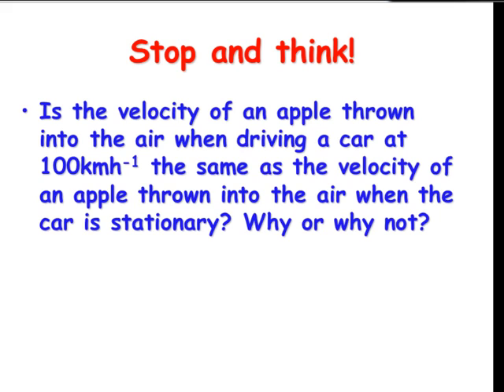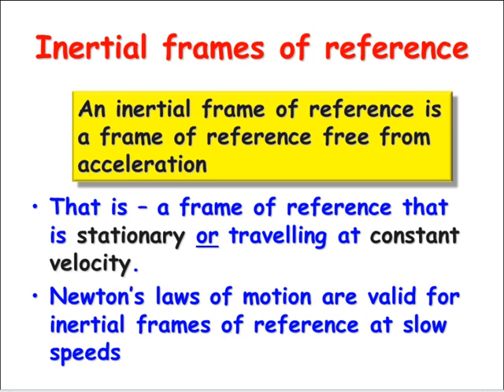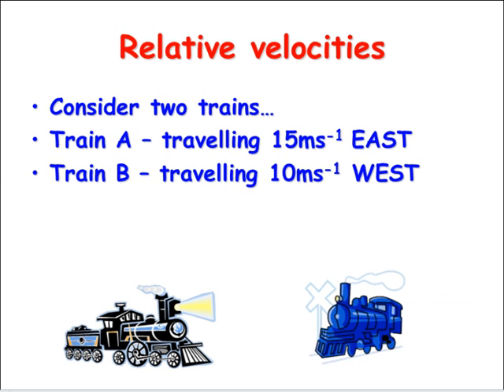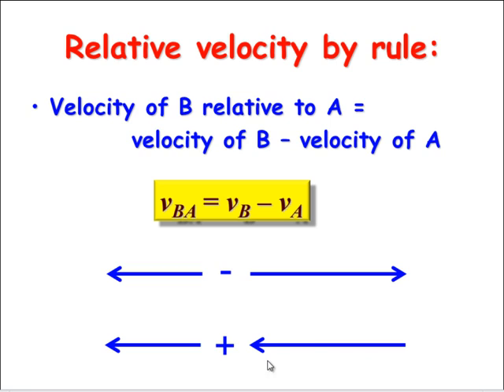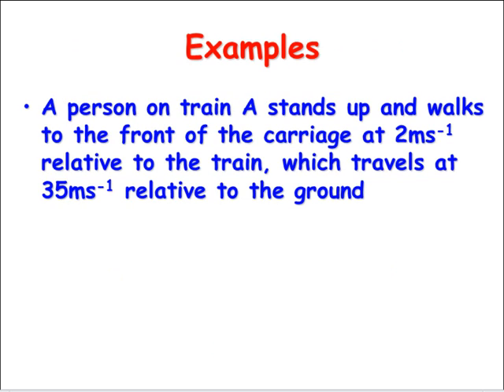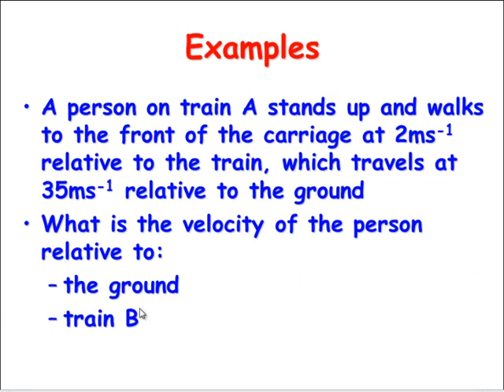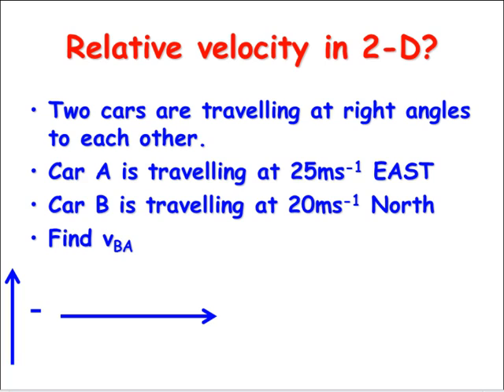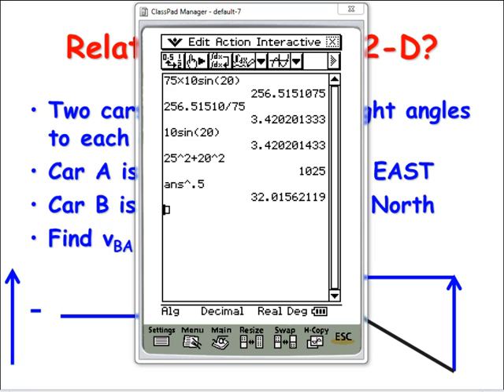1.5 relative motion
relative motion screencast
VCE physics motion in 1 and 2 dimensions